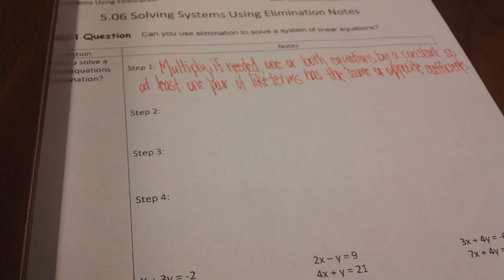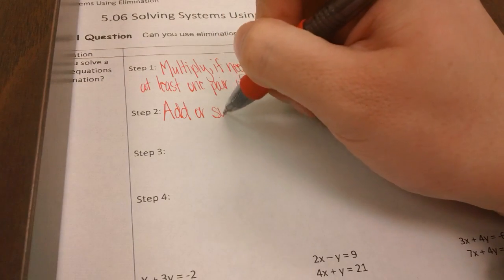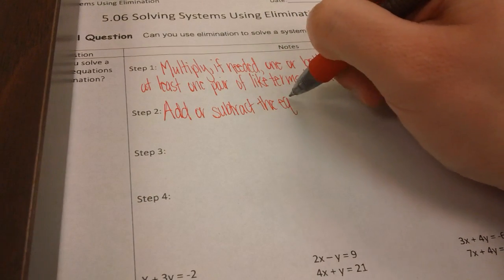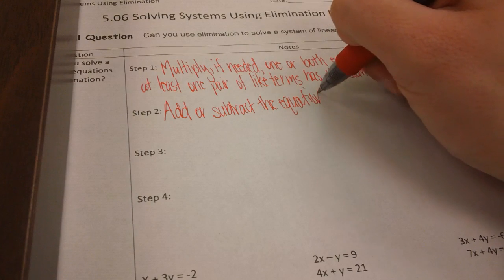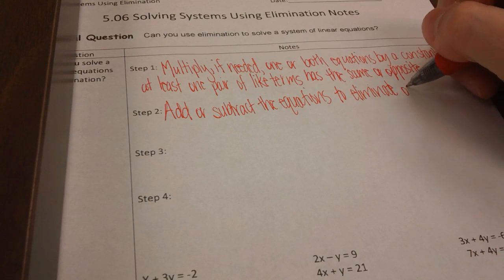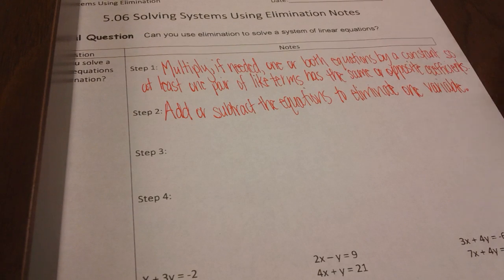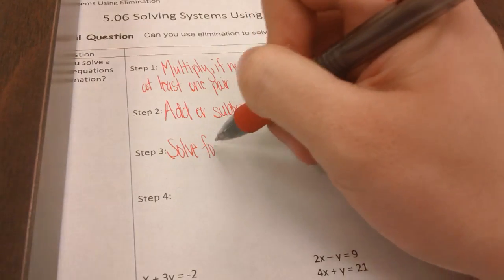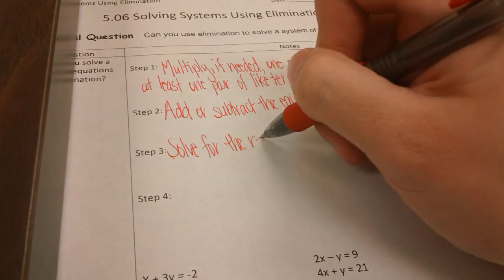Math8 2.13 Solving Systems Using Elimination Notes